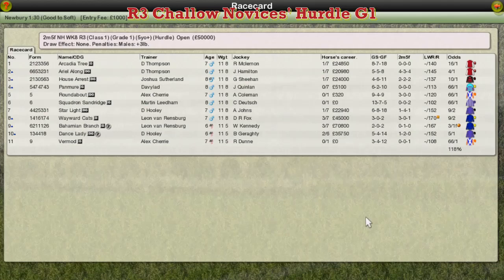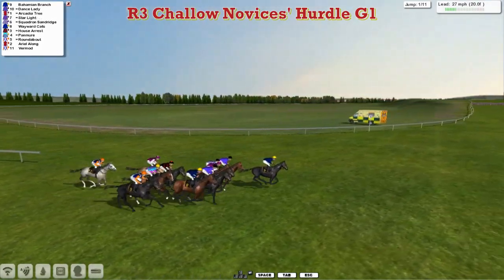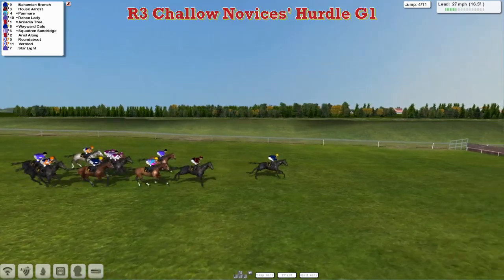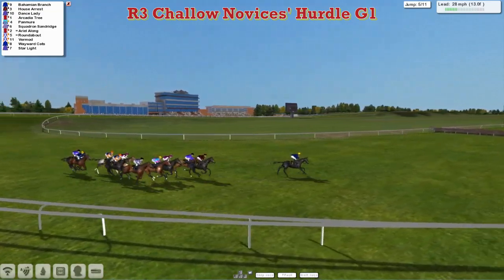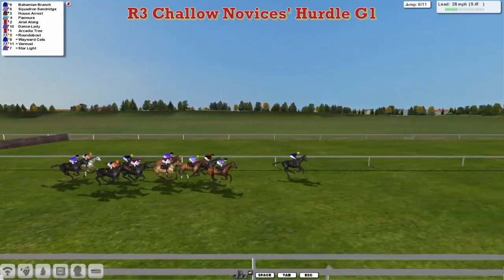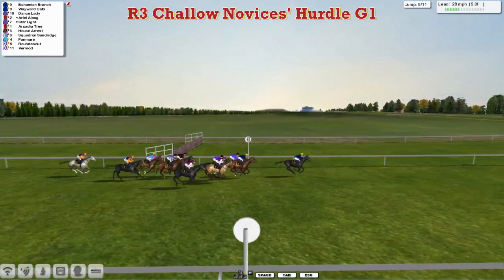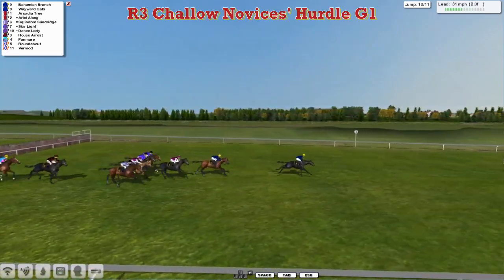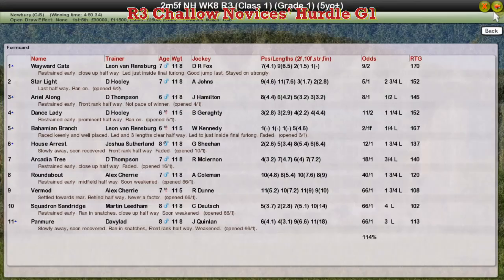NH WK8 R3 Challow Novices' Hurdle G1